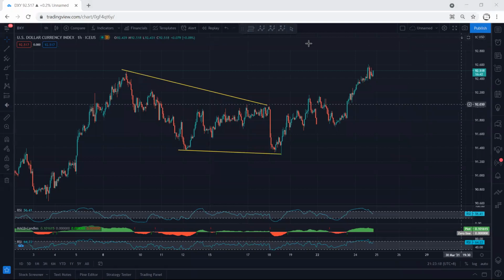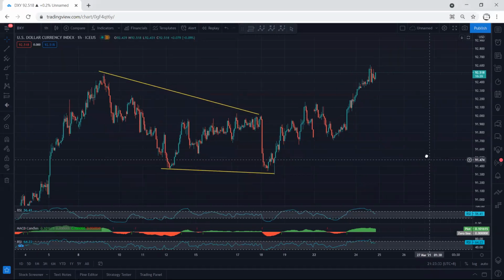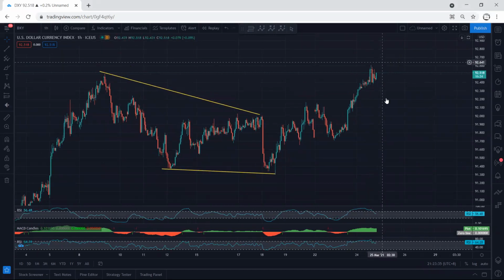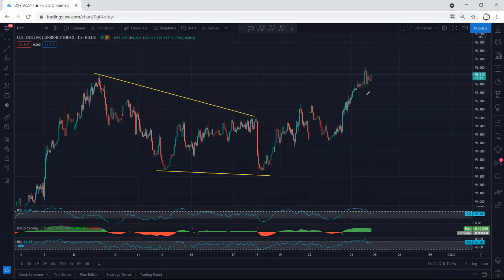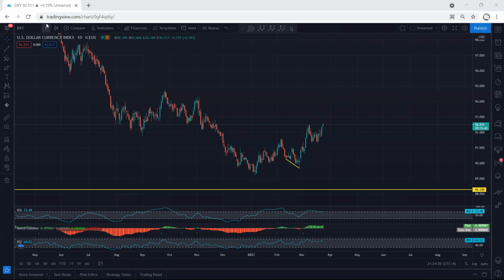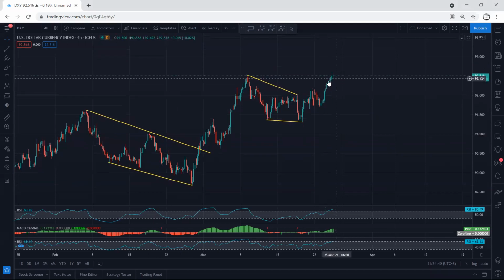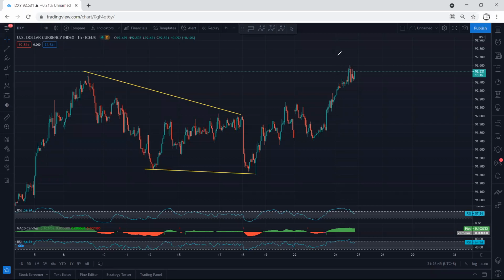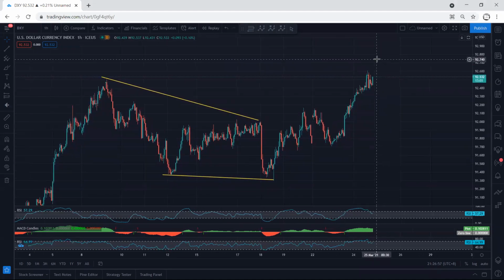DXY - U.S. Dollar Currency Index Technical Analysis for March 25, 2021 - DXY